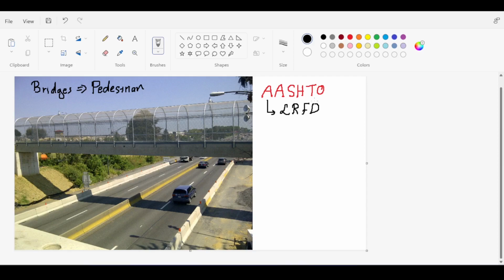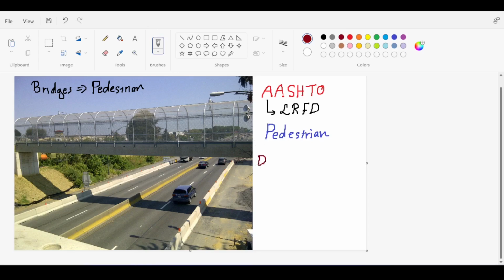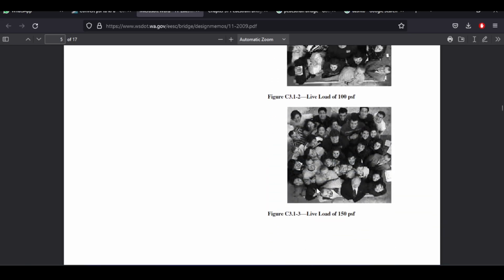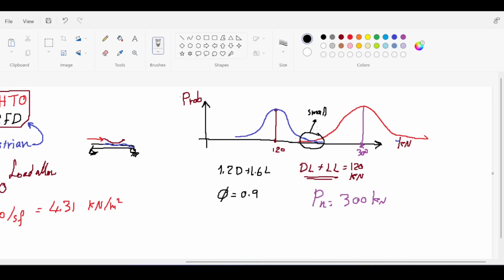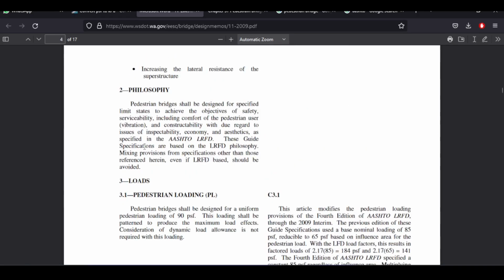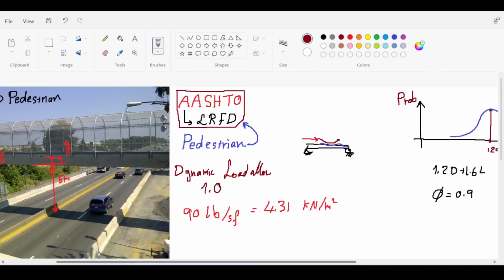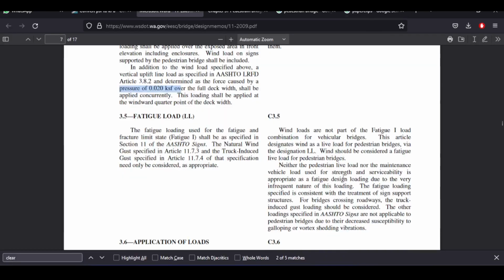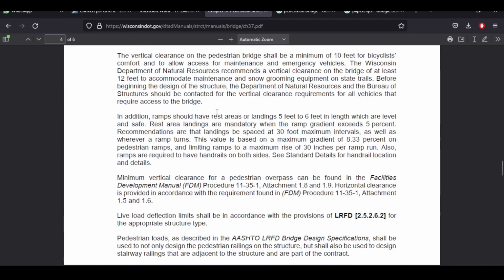Modeling Pedestrian Bridges Using Autodesk Robot | Part 1 - Introduction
Welcome to Part 1 of our series on modeling pedestrian bridges using Autodesk Robot. In this video, we'll introduce you to the basics of modeling pedestrian bridges in Autodesk Robot.

We'll dive into some of the key considerations you'll need to keep in mind when modeling pedestrian bridges. We'll cover load types and discuss design codes, including the AASHTO LRFD Bridge Design Specifications, and how to ensure your bridge model meets the necessary design requirements.

Throughout the video, we'll provide step-by-step instructions and helpful tips to guide you through the modeling process. Whether you're a beginner or an experienced user, this video will provide you with valuable insights into modeling pedestrian bridges using Autodesk Robot.

Timestamps:
0:00 Introduction
0:39 Design Codes
5:01 Little Internal Argument
5:27 Live Loads
10:37 Concept of Safety Factors in Codes
18:12 Collision Protection
20:04 Horse Load? , Maintenance, Wind
22:26 Fatigue
29:01 Maintenance Vehicle
32:56 Outro